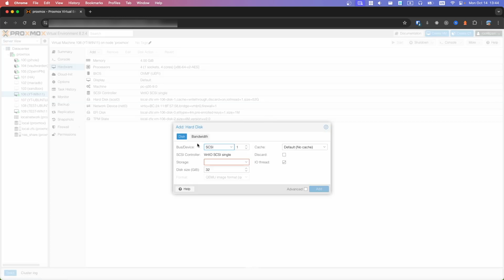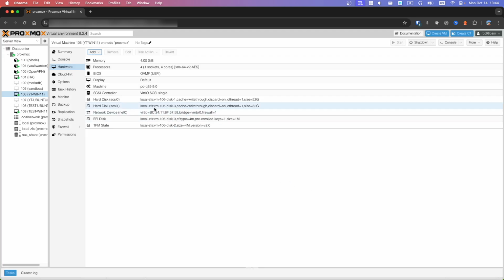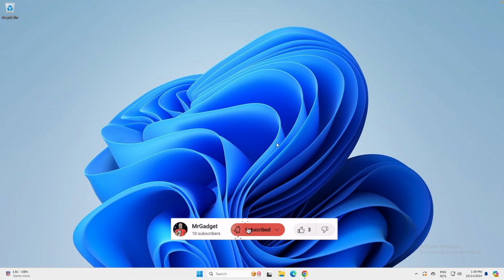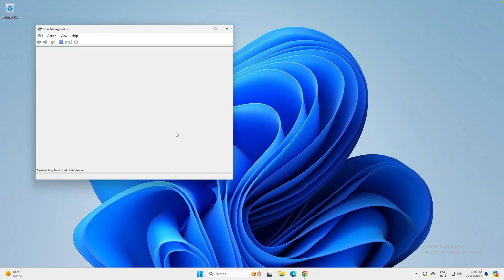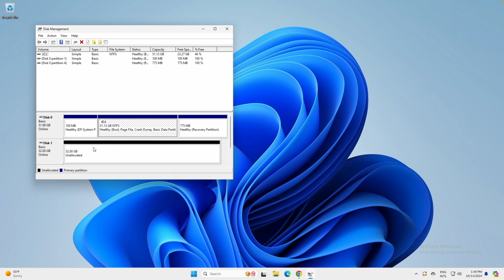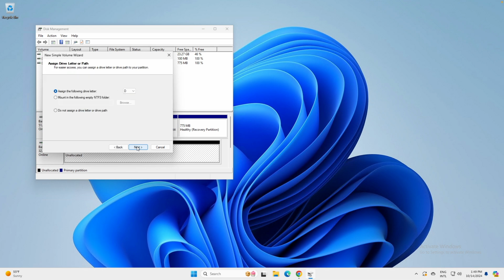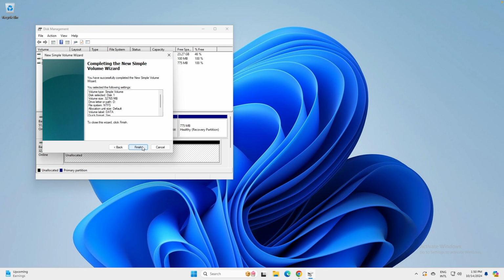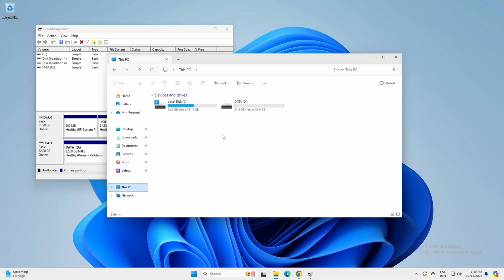How To Add New Disk to Windows VM in Proxmox 8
Proxmox 8: Add New Disk to Windows VM.  This tutorial shows you how to expand the storage of your Windows virtual machine in Proxmox 8 by adding a new hard disk.  Includes steps for both Proxmox and Windows configuration.